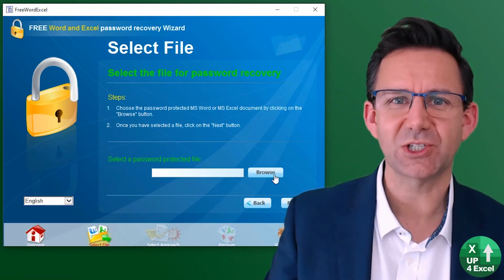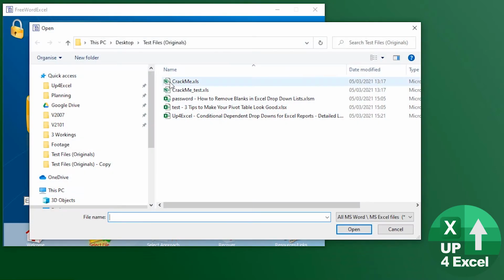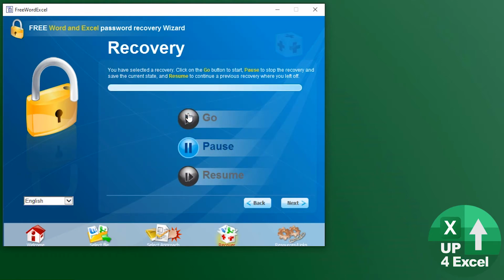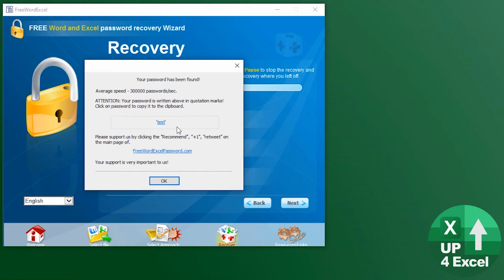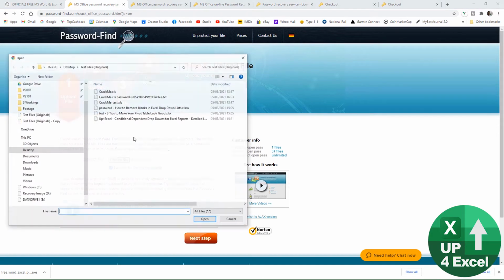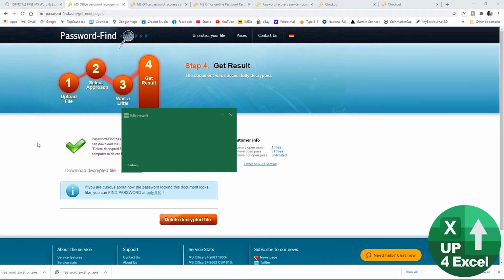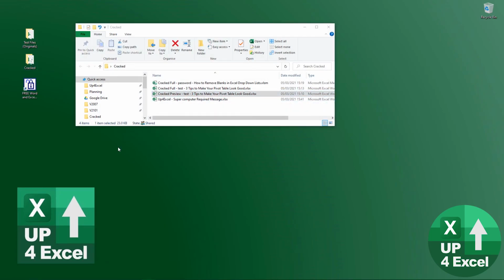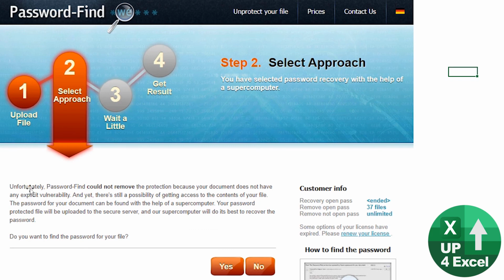Excel Password Hack: 2 Simple Solutions You Need to Try!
👀 CAN'T OPEN YOUR FILE ?? Try This: »»
🎯 I'll help you access your password locked Excel files without complex techniques, using this free software and service. Get back into your old Excel files without the password.

🕑 Video Timings:
00:00 Free Software test
03:15 How Long Will It Take?
05:17 Complex Password Removed
08:00 Modern Excel Passwords Removed
09:15 Macro Book Password Removed
10:03 Supercomputer Password Find

In this video, I demonstrate a powerful piece of software that allows you to open legacy Excel files, even if you've forgotten the password. I also test a service capable of opening modern Excel files and removing their passwords. By the end of this tutorial, you’ll learn how to recover access to your important spreadsheets without unnecessary hassle. I’ll also share software license keys for those looking to maximize their experience.

Here’s a breakdown of the topics I cover in this tutorial, each designed to equip you with actionable skills for managing password-protected Excel files:

1. Introduction to Free Excel Password Recovery Software: I kick off the video by introducing a free tool that works seamlessly with older Excel file formats (XLS). You’ll discover how this software can save you time and frustration if you've forgotten the password to your legacy Excel files.

2. Downloading and Installing the Software: I walk you through the process of downloading the software from freewordexcelpassword.com. This segment is crucial for those unfamiliar with downloading applications. I emphasize how easy and straightforward the installation process is.

3. Using the Software: Once the software is installed, I demonstrate how to use it effectively. You’ll learn how to select your file and enter known passwords, which helps validate the tool’s functionality. I show you the options available for password recovery, such as dictionary attacks and brute force attacks, ensuring you understand the practical applications of these methods.

4. Performing a Brute Force Attack: I provide a step-by-step guide on conducting a brute force attack, which can be especially useful for simple passwords. I detail the character set options and how to customize your attack to increase efficiency. By the end of this section, you’ll be ready to attempt password recovery on your own files with confidence.

5. Understanding Recovery Times: I discuss the expected timeframes for recovering passwords of different lengths and complexities. This information is invaluable for managing your expectations and planning when to run the recovery process, especially for longer passwords.

6. Transitioning to Online Services: For more complex cases, I introduce an online service for removing passwords from Excel files. I explain how this can be a lifesaver if you encounter files with more than eight-character passwords or newer file formats (XLSX).

7. Using the Online Service: I guide you through the process of using the online service to remove passwords. This section includes important tips on selecting files and ensuring security during the process.

8. Testing Recovery on Complex Files: I run tests on my files with varying levels of password complexity, showcasing the software’s capabilities in real-time. You’ll see firsthand how quickly and efficiently the software can work, demonstrating its effectiveness across different scenarios.

9. License Keys for Additional Services: I share valuable license keys that grant free access to premium services. This segment is beneficial for viewers looking for cost-effective solutions to their Excel password issues. By taking advantage of these keys, you can access paid features without incurring costs.

10. Final Thoughts and Resources: I wrap up the video by reiterating the importance of being prepared when dealing with password-protected files. I provide additional resources, including links to the software and the license keys mentioned earlier. You’ll have everything you need to recover your passwords and regain access to your files effectively.

If you’ve been struggling with locked Excel files, this tutorial is a must-watch. I’m confident you’ll find the information straightforward and the solutions actionable. Dive in, and let's unlock your Excel files together!